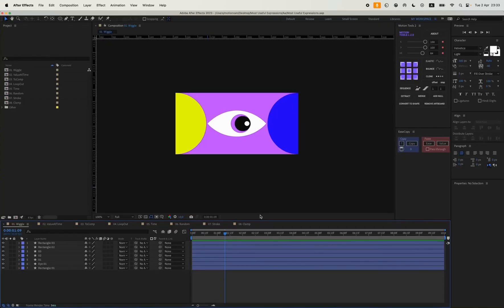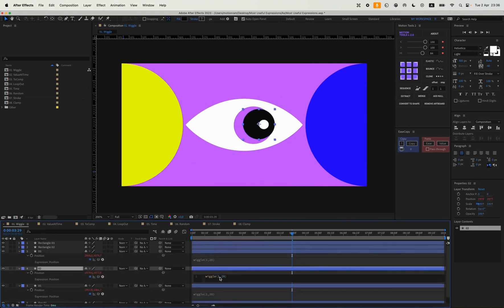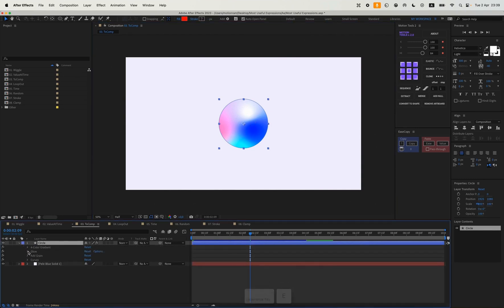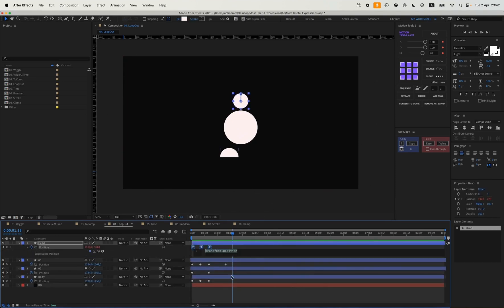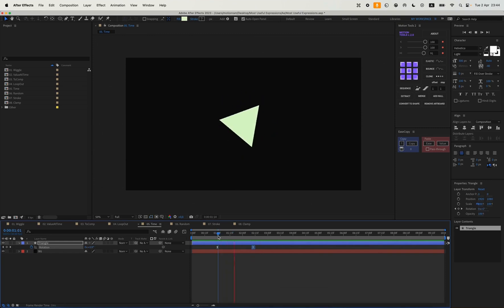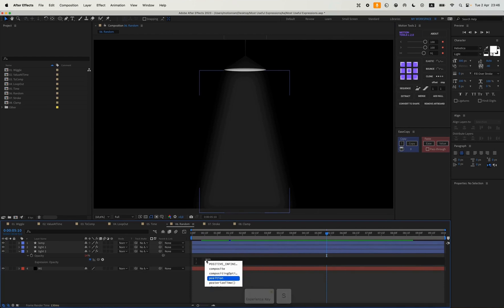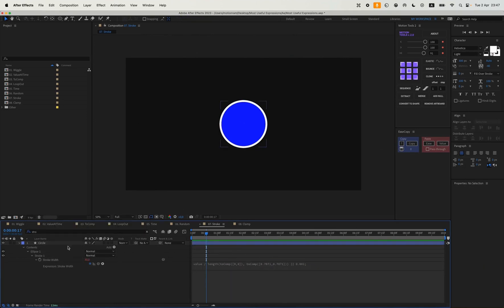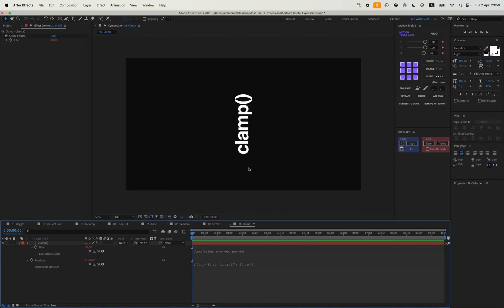8 EXPRESSIONS that Will CHANGE Your After Effects Game in 2025!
Sharing my top “Cheat Codes” for After Effects that greatly help me in my work and, most importantly, speed it up.

▪️ Trending tutorials and all about design and typography

Timestamps:
00:00 – Intro
00:20 – Wiggle(x,y)
01:29 – ValueAtTime
02:17 – ToComp(value)
03:46 – LoopOut()
04:35 – Time
06:09 – Random()
07:28 – Stroke size issue
08:25 – Clamp
09:40 – End